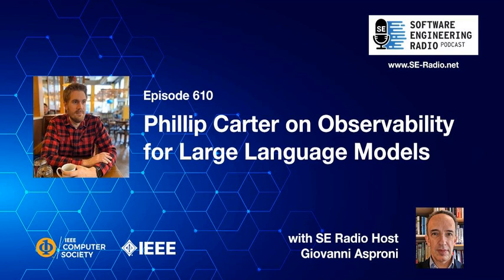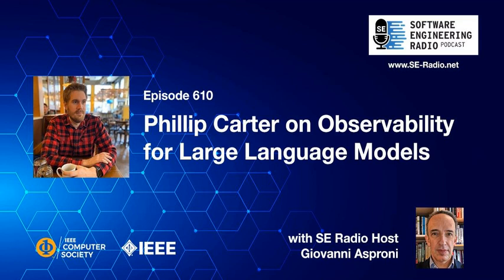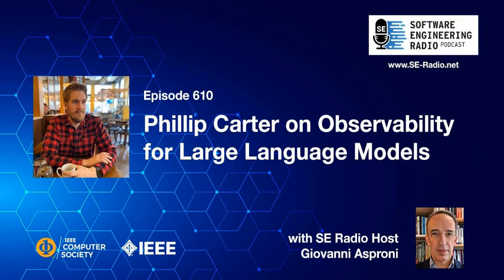SE Radio 610: Phillip Carter on Observability for Large Language Models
Phillip Carter, Principal Product Manager at Honeycomb and open source software developer, talks with host Giovanni Asproni about observability for large language models (LLMs). The episode explores similarities and differences for observability with LLMs versus more conventional systems. Key topics include: how observability helps in testing parts of LLMs that aren't amenable to automated unit or integration testing; using observability to develop and refine the functionality provided by the LLM (observability-driven development); using observability to debug LLMs; and the importance of incremental development and delivery for LLMs and how observability facilitates both. Phillip also offers suggestions on how to get started with implementing observability for LLMs, as well as an overview of some of the technology's current limitations.